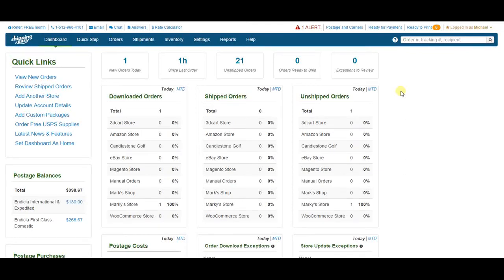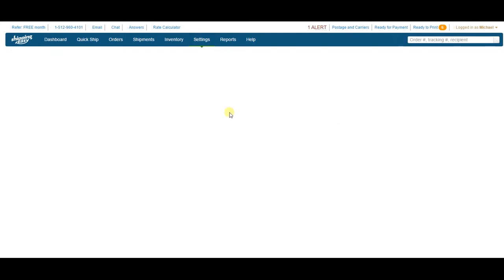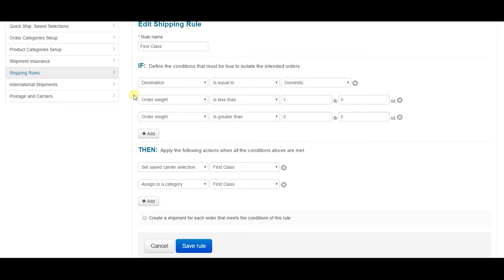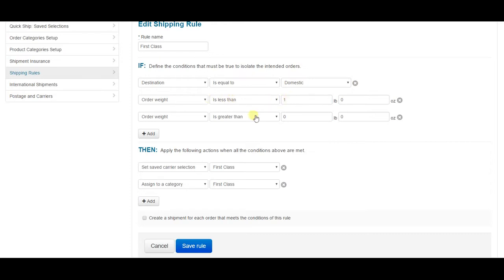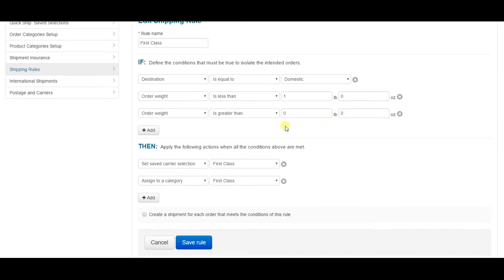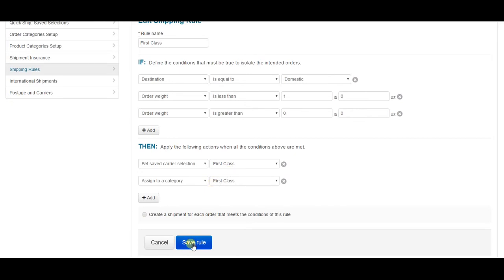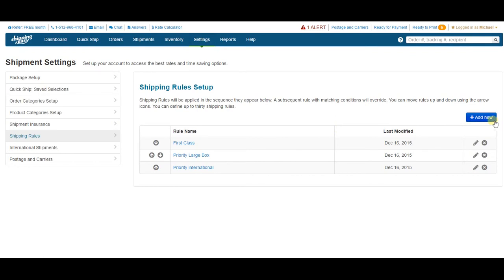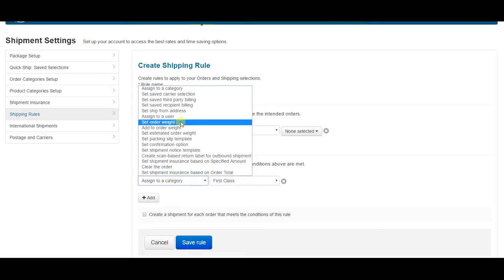Shipping Rules Overview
This video breaks down how to streamline shipping using Shipping Rules. You'll see what can be automated and how to set them up.